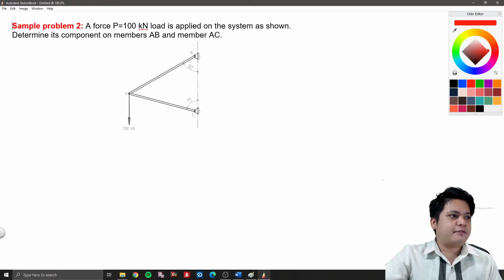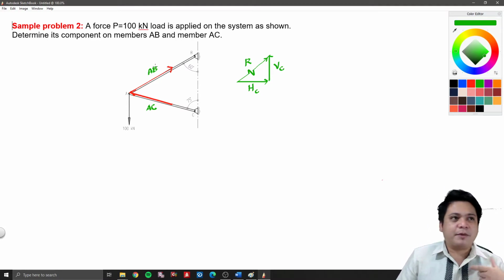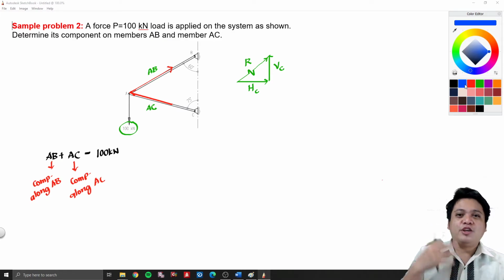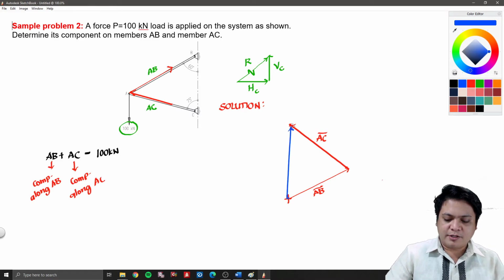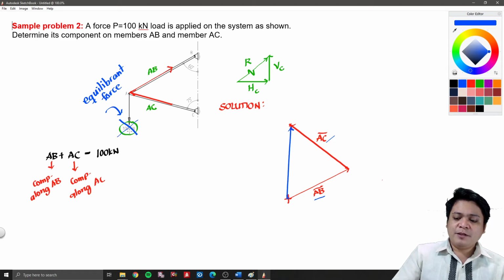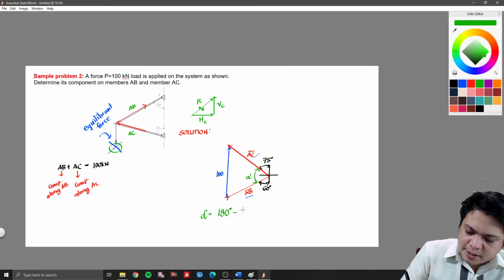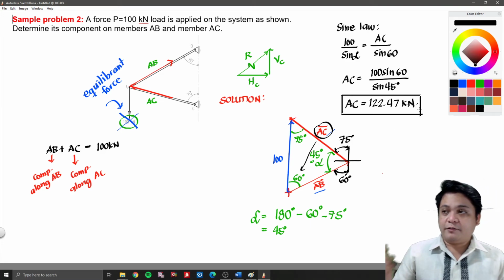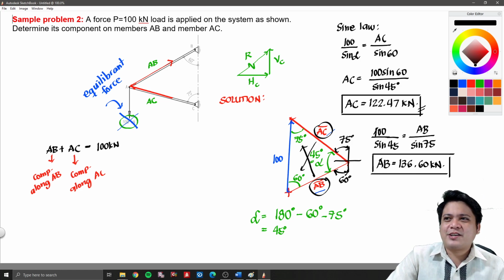1.3 Sample Problem 2